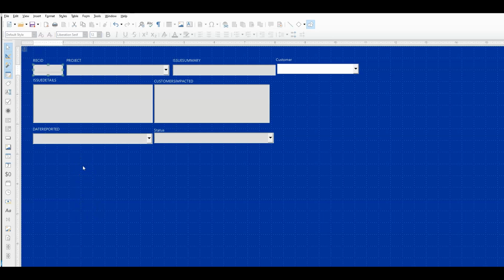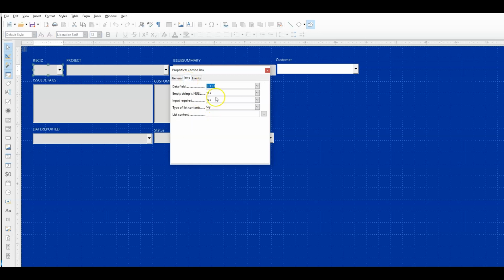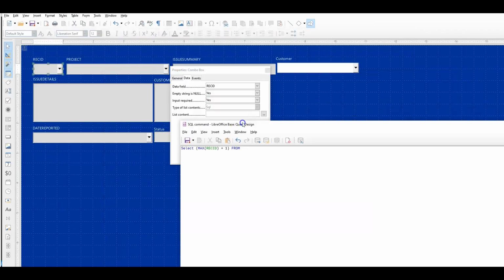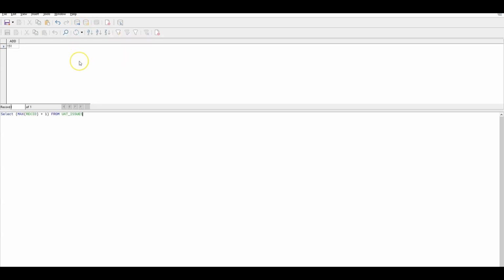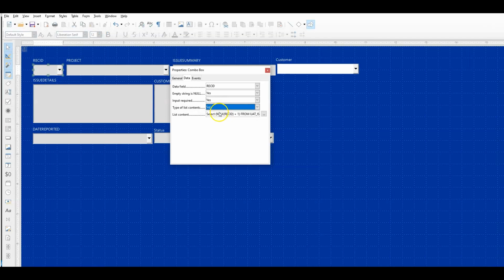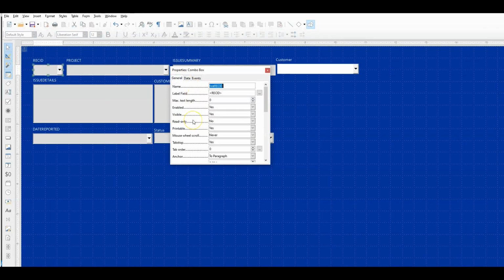AutoNumber Workaround In LibreOffice Base Using Firebird DB